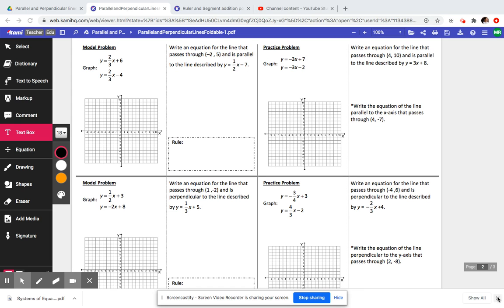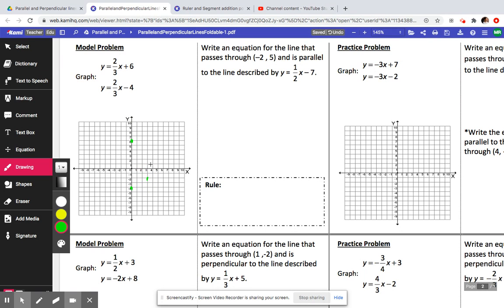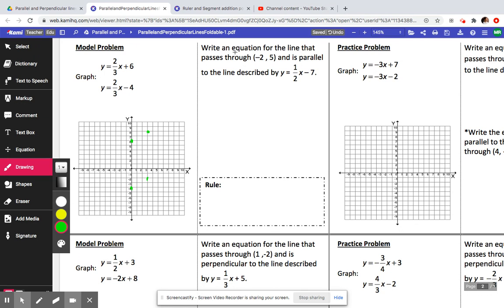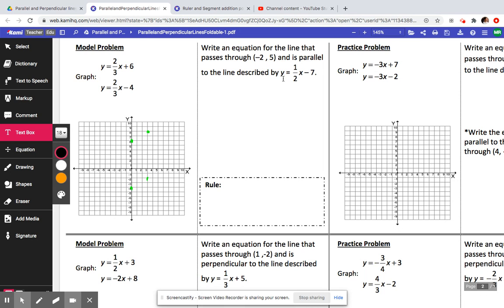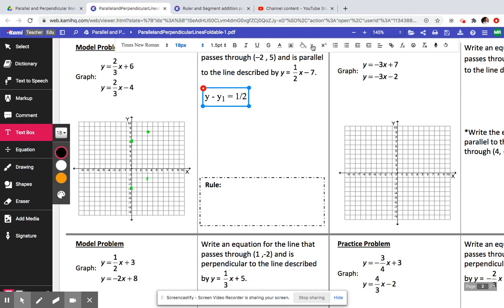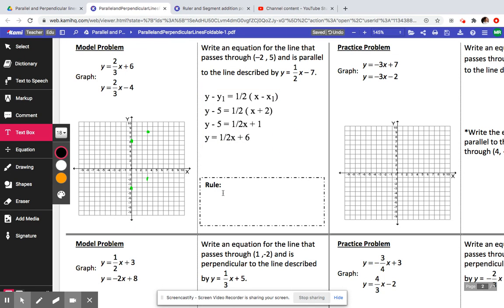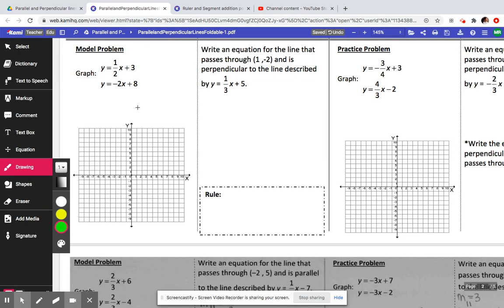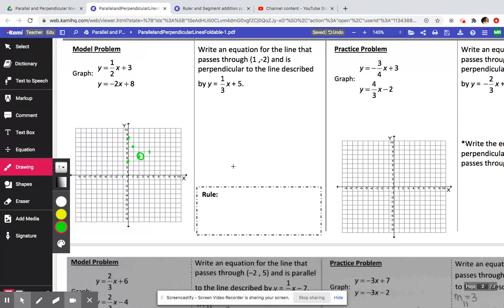Parallel and Perpendicular lines